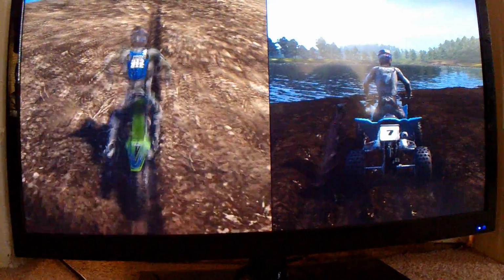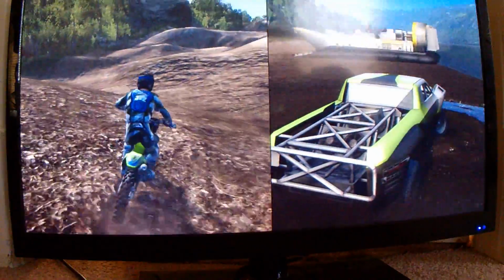mx vs atv reflex gamplay/Xbox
in this video I played mx vs atv reflex and it was the free game of the month. And here is Jared Sutlers channel There you go short cut to jared stutlers video